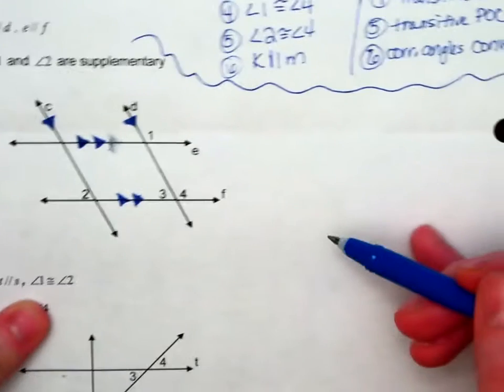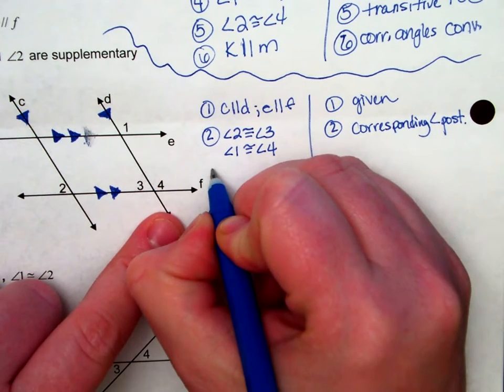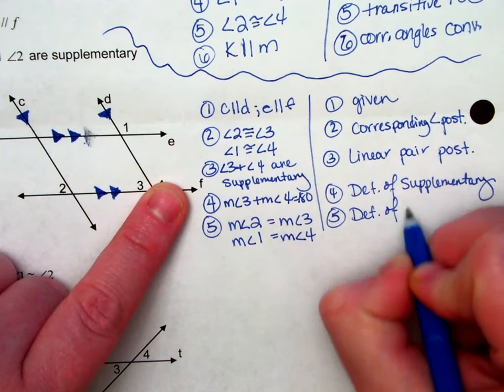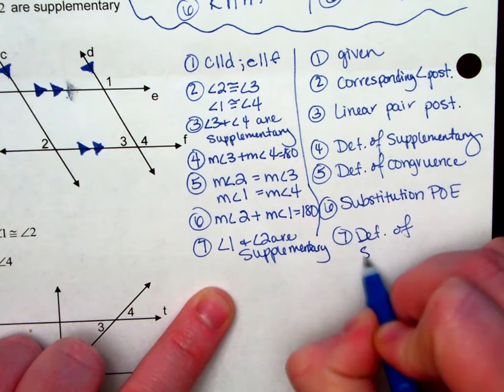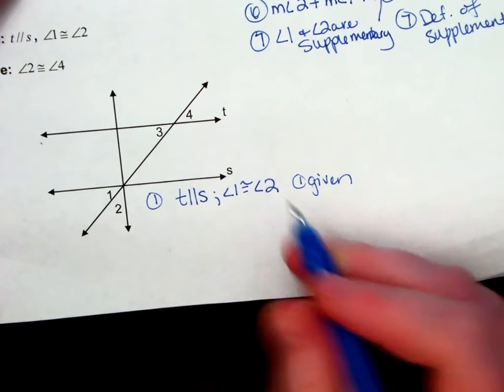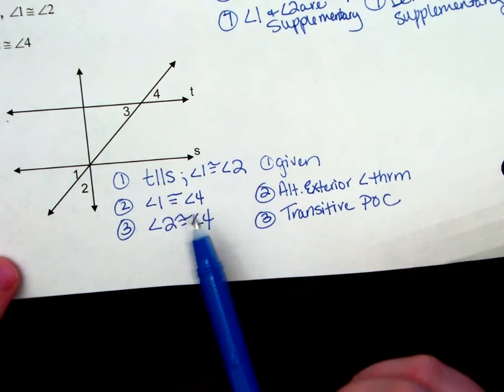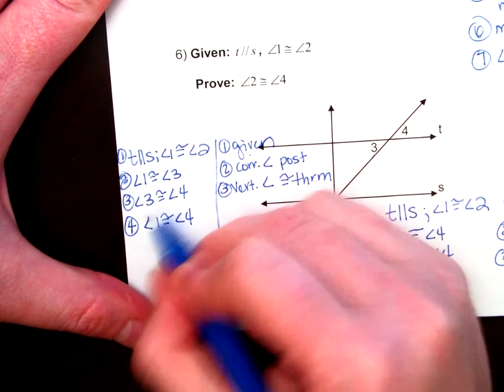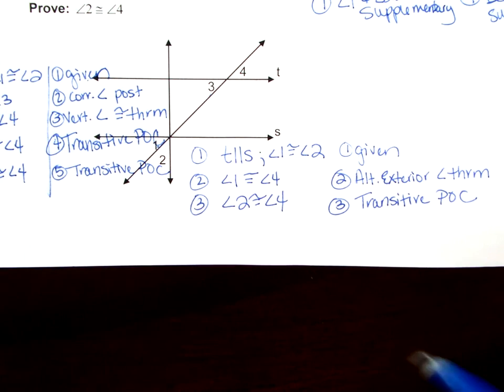Geometry: 3.1-3.3 Proofs Part 2 (#5-6)